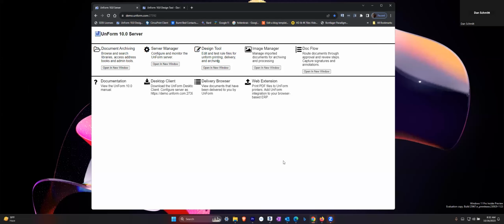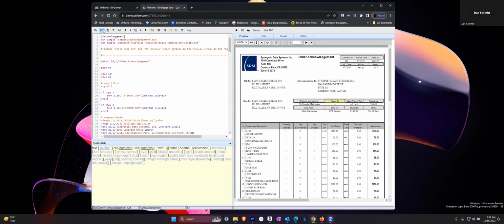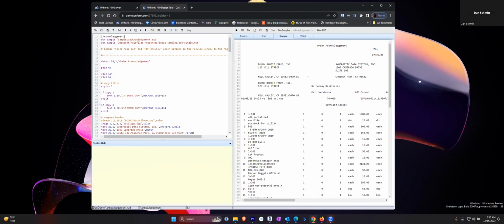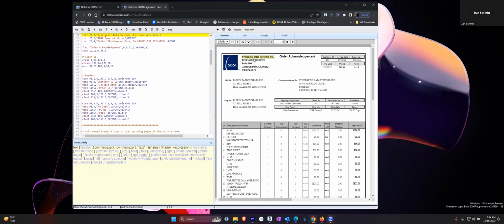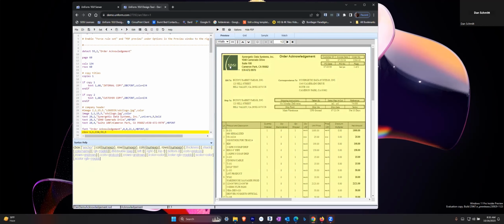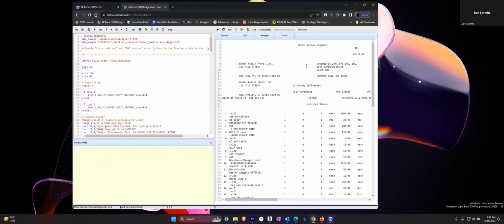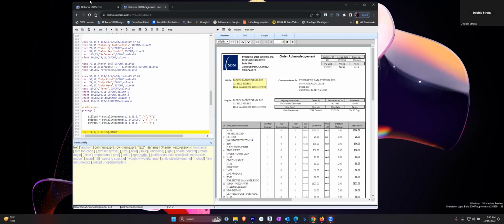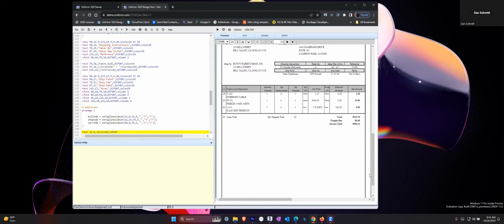Design Tool Overview 17 Oct 2023